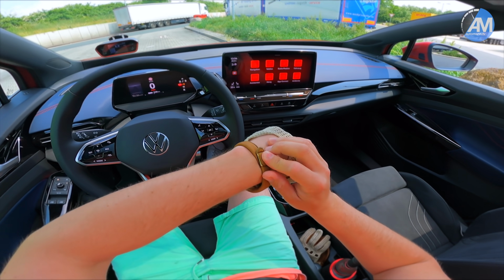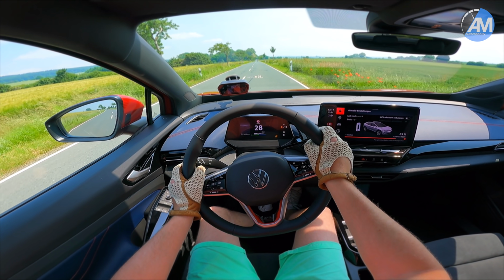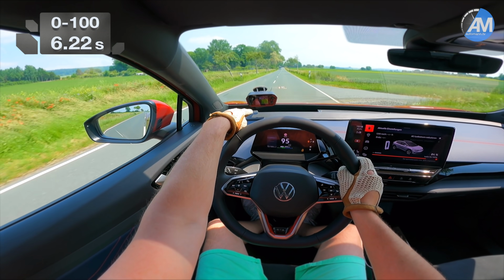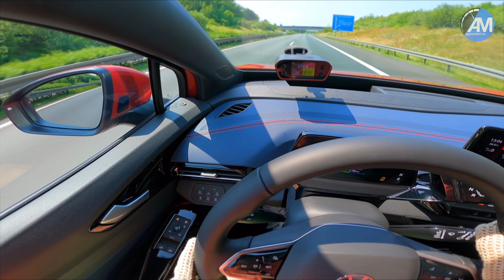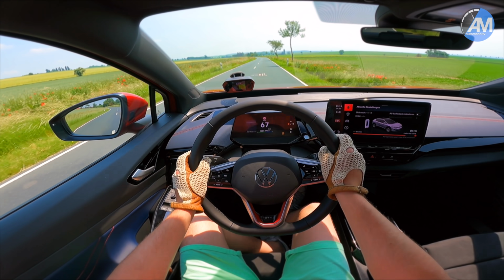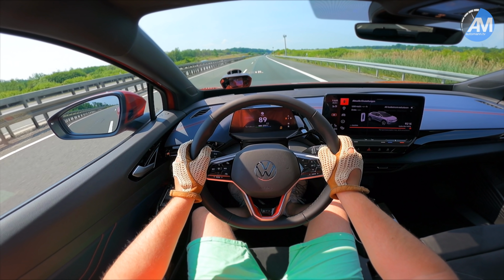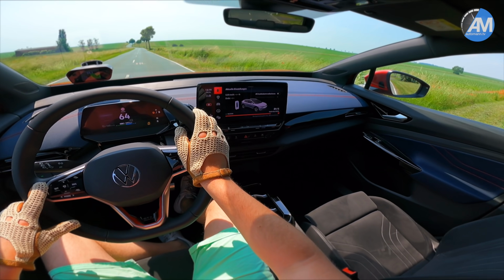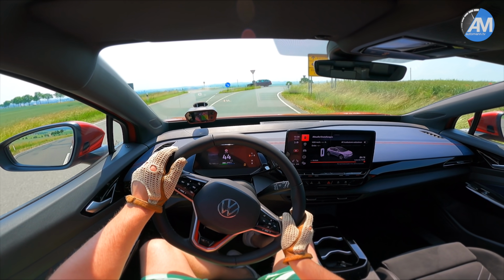NEW! VW ID.4 GTX (299hp) | 0-180 km/h acceleration🏁 | by Automann in 4K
First Autobahn acceleration run with the all-new 2021 / 2022 VW ID.4 GTX. This MEB sister-car to the Audi Q4 e-tron 50 has 220kW / 299 hp & 460 Nm of torque (total weight: 2224 kg). Yeah, its not a pocket rocket, but its a very versatile electric SUV, kind of affordable, with a sporty touch:) Please watch yourself and tell me your thoughts about the acceleration figures. Please make sure to also follow all our stuff about this car on instagram!